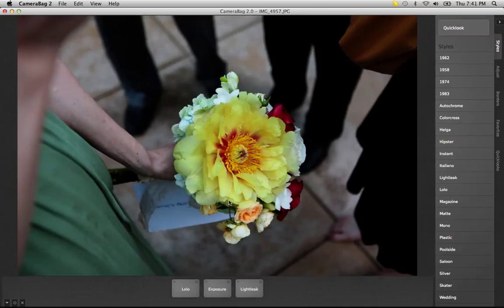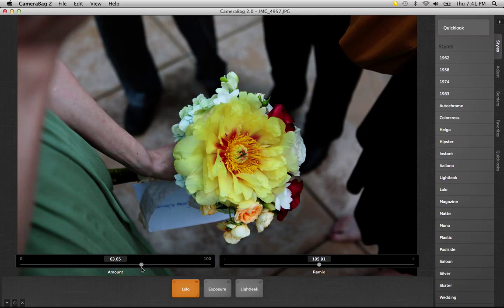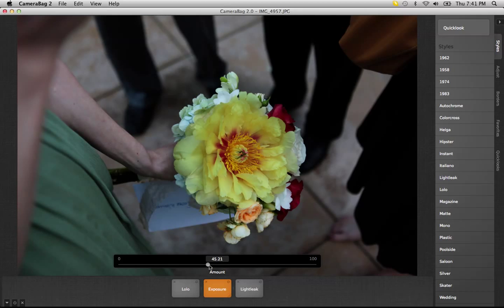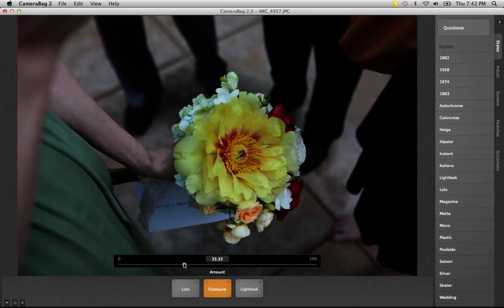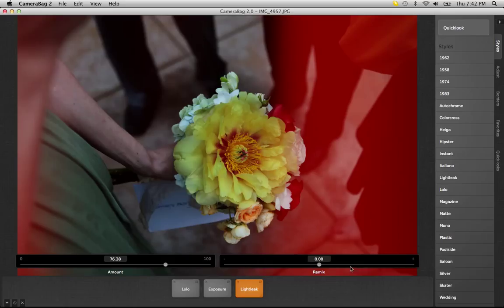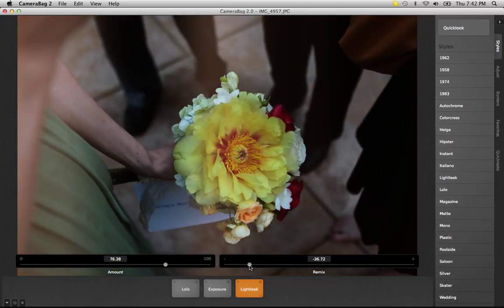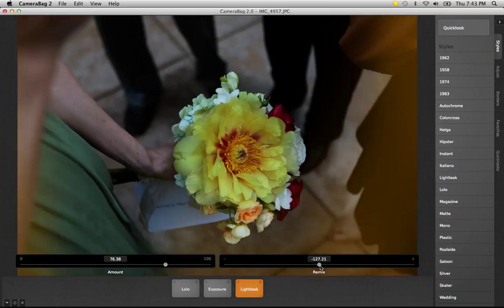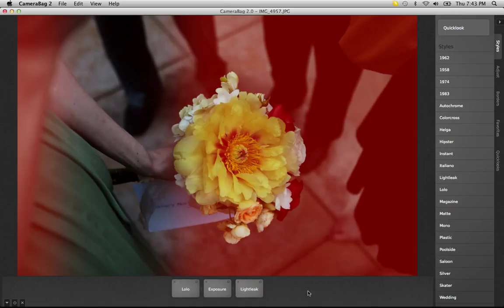CameraBag 2 Quick Tips: Sliders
A quick look at using CameraBag 2's unique sliders.